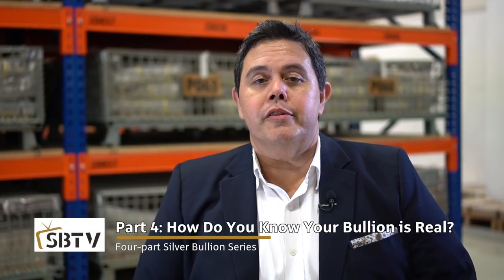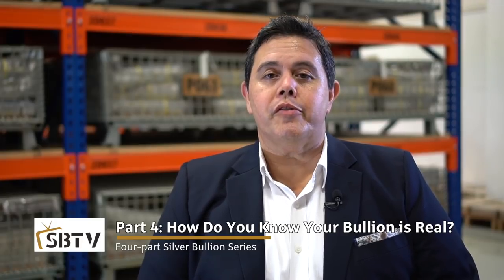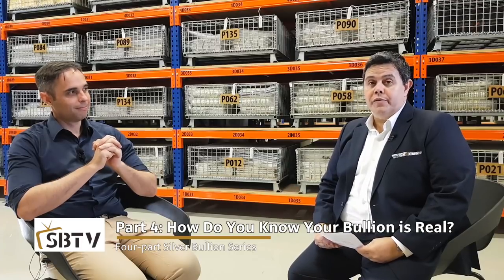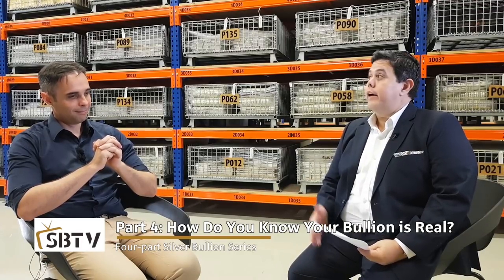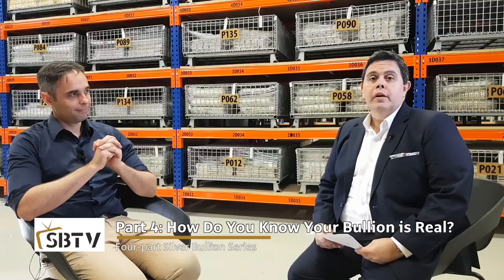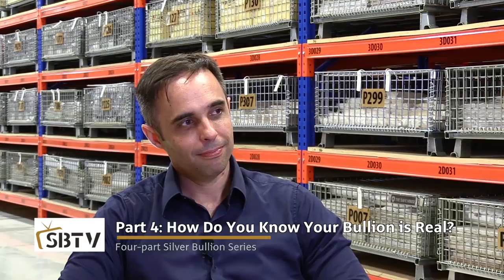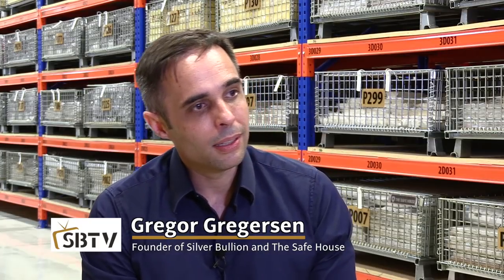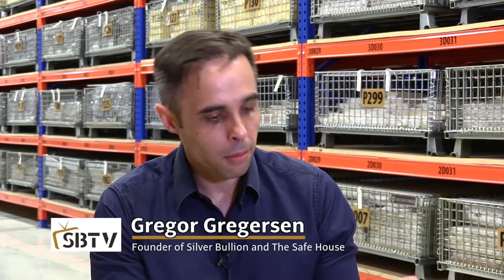Gregor Gregersen - Offshore Gold Storage: Is Your Stored Gold & Silver Bullion Real? (Part 4 of 4)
Final interview of the four-part SBTV series on assessing offshore gold storage solutions. Gregor Gregersen, founder of Silver Bullion & the Safe House, reveals how gold and silver can be tested with certainty to ensure that they are genuine.

Discussed in this interview:
00:00 Introduction
01:28 Authenticating gold with X-ray, ultrasound and density tests.
06:48 Testing gold or silver sealed in blister packs.
09:35 Scenarios where testing precious metals yielded ambiguous results.
14:10 How important are certificates of authenticity?
18:08 A bullion dealer that guarantees the authenticity of precious metals sold.
24:44 Managing potential disputes regarding authenticity.
27:50 Authenticated gold and silver allows quick liquidity and can be used as collateral for Peer-to-Peer (P2P) loans.